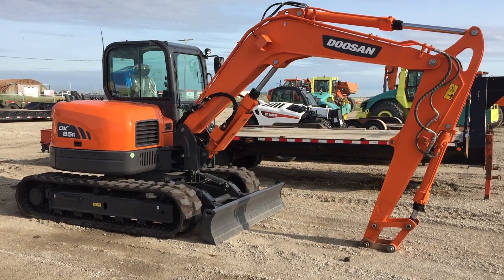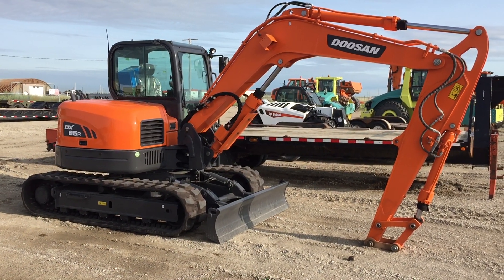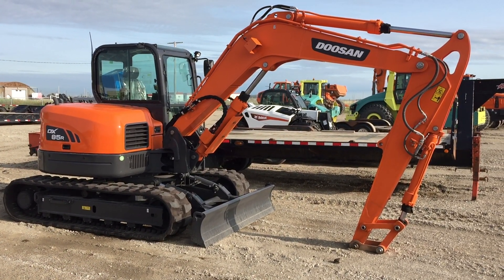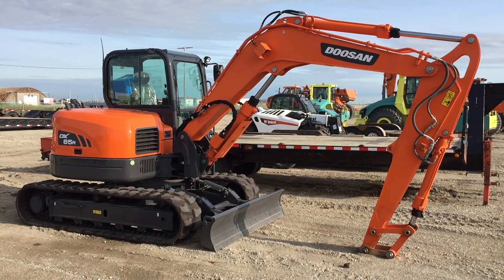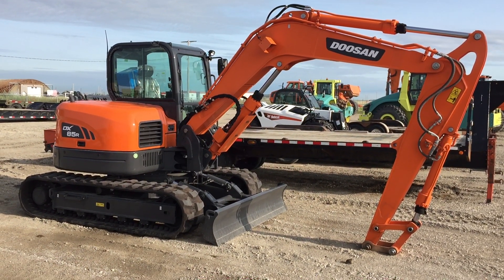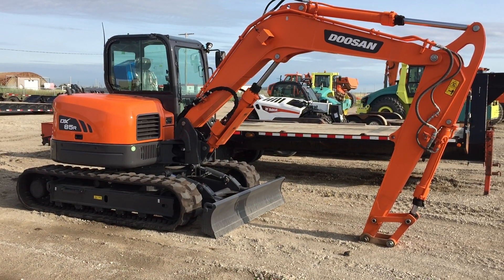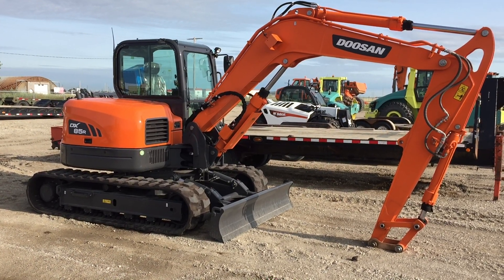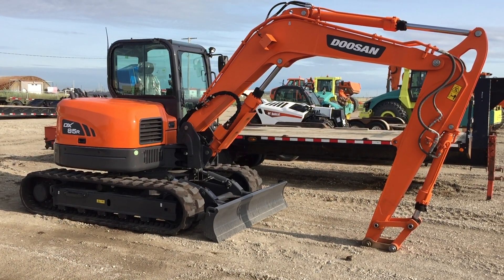New Doosan DX85R just delivered!